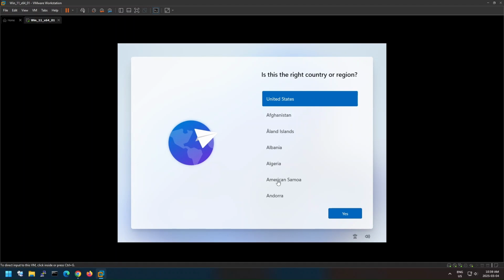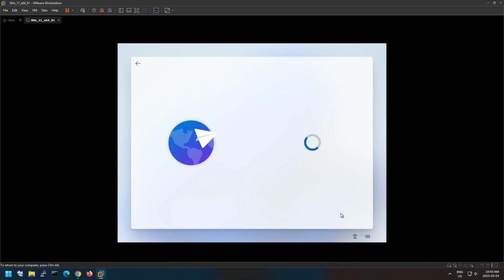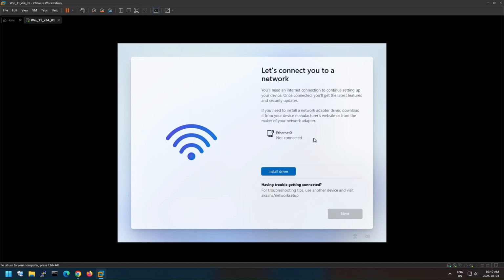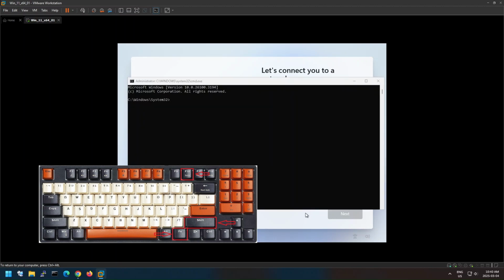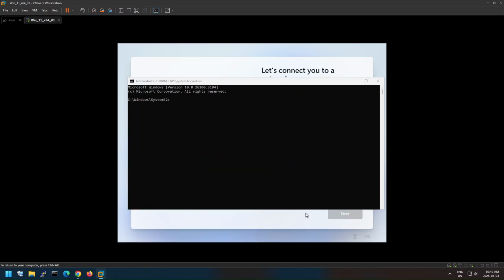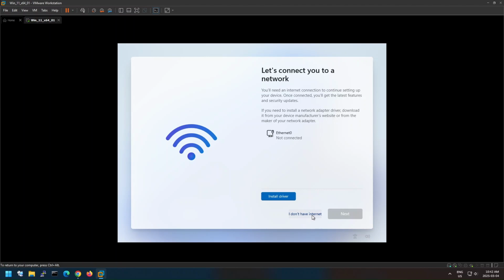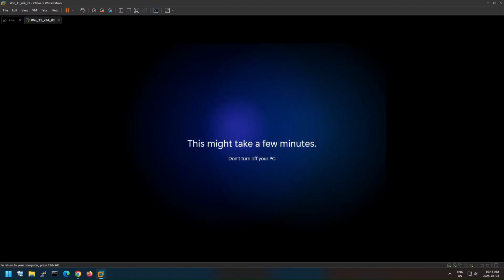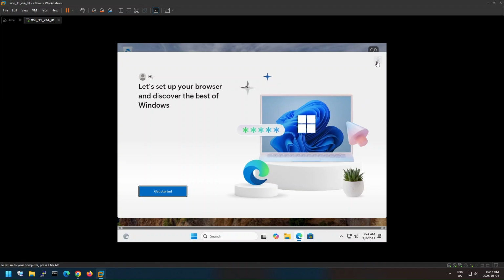VMware Workstation | Setup Windows 11 Without Microsoft Account 🤞